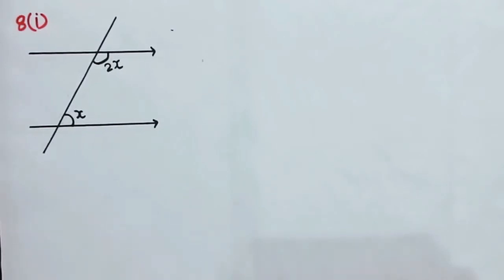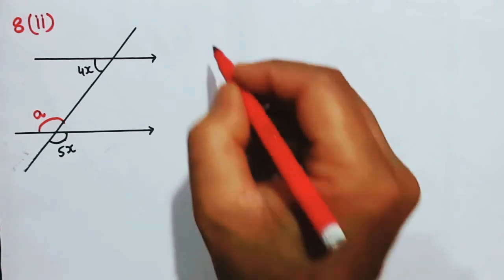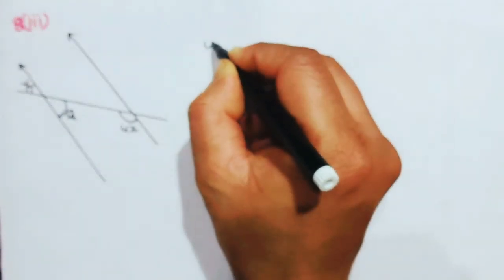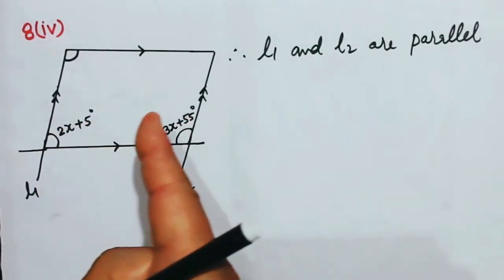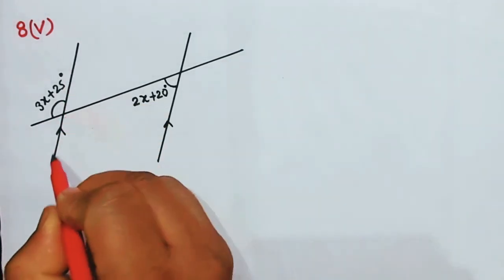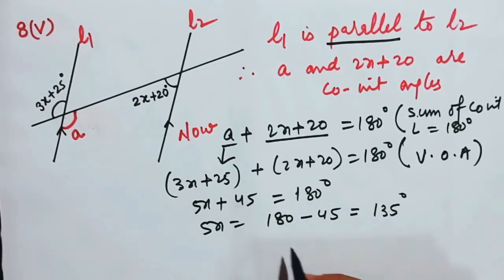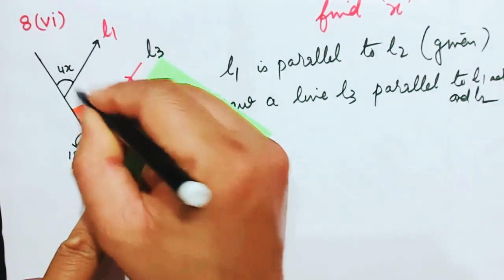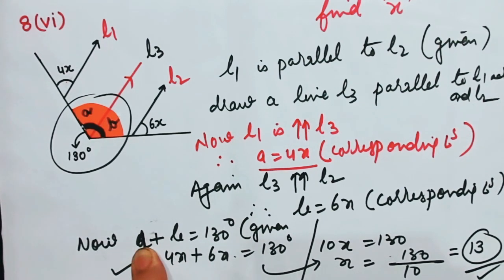ICSE|| SELINA MATHS ||CLASS 7 ||GEOMETRY|| EX 14B ||Qno 8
lines and angles class 7 exercise
class 7 icse lines and angles
angle sum property of a triangle
class 9 explanation
angle sum property of class 7
supplementary ratio
complementary and
supplementary angles class 7
complementary and
supplementary angles class
complementary and
supplementary angles working
supplementary angles questions
vertically opposite angles class 7th
vertically opposite angles model
vertically opposite
vertically opposite angles class 7th in hindi

vertically opposite angles project
vertically opposite angles class
parallel lines class 7
parallel lines class 8
parallel lines class9
parallel lines and transversal std
corresponding angles class 7th
corresponding angles project
corresponding and
supplementary angles
corresponding angles 7th
standard in english
corresponding angles working
properties of parallel lines class 7
rs aggarwal
properties of parallel lines class 9
properties of parallel lines class 8
rs aggarwal explanation
properties of parallel lines class 7th